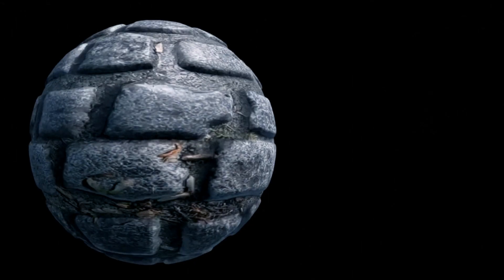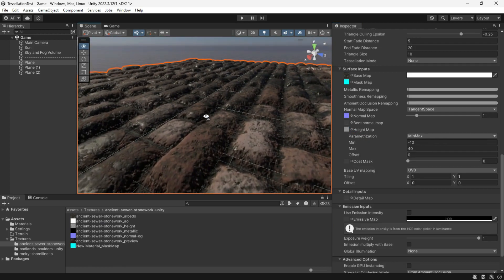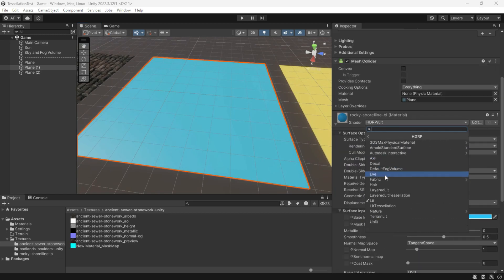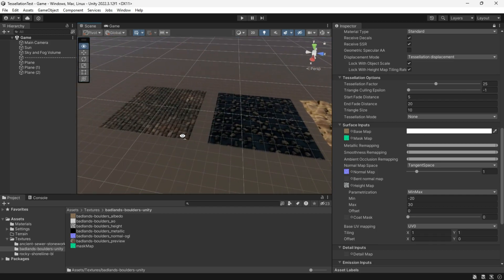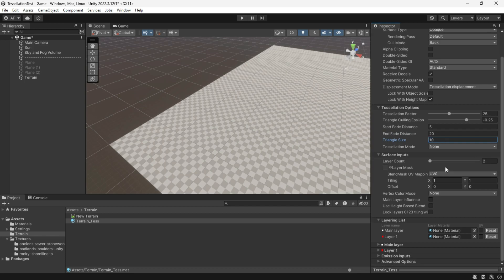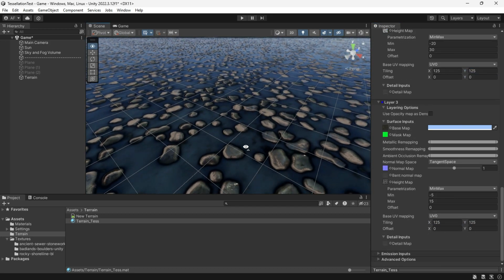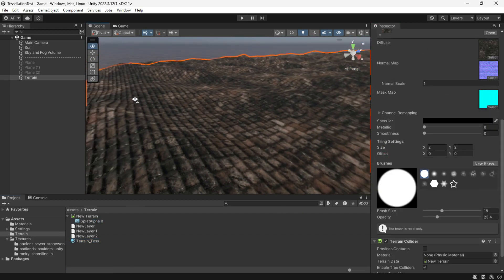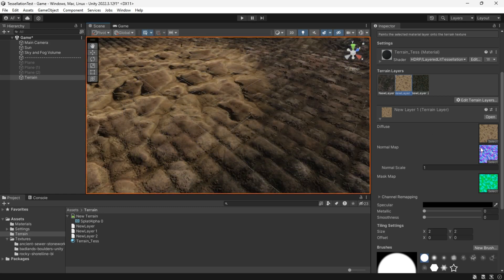Terrain Tessellation Unity3D HDRP - Object Tessellation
What is tessellation? It’s a process of subdivision of fixed geometry with a possibility of consequent modification on next stages, i.e. in vertex program. Example of such modification — heightmap applied to geomtry with sufficient vertex density. Subdivision is performed fully on GPU with a help of geometry shader which produces new vertices and triangles and pass them further — to vertex and fragment shaders. See how we can Implement Tessellation in Unity HDRP.